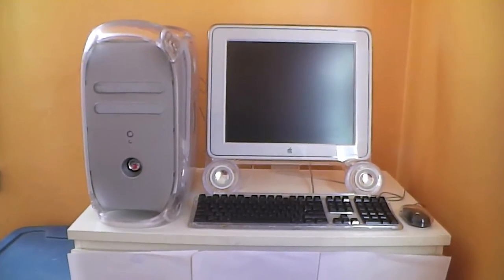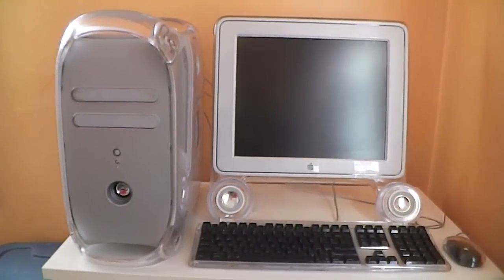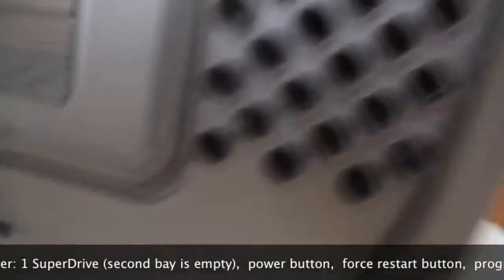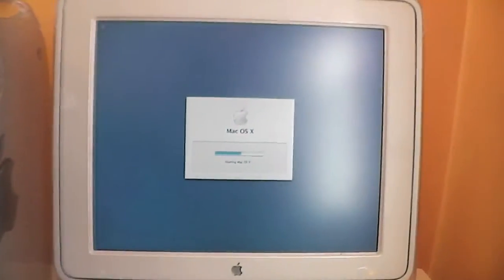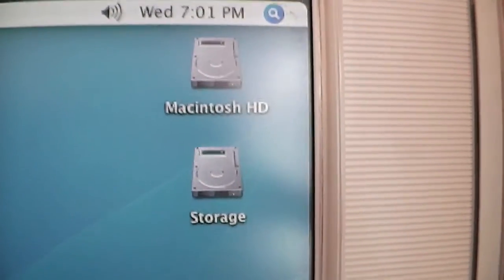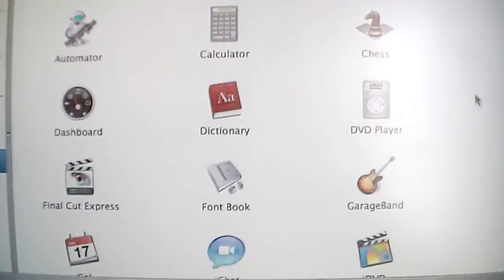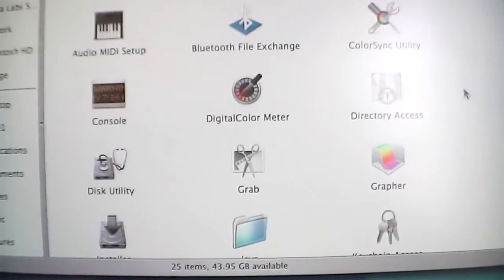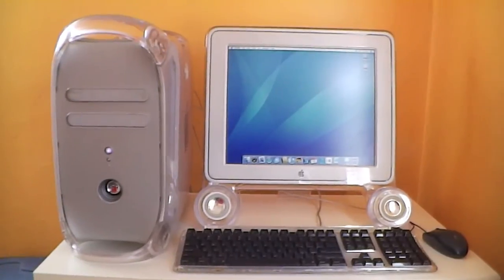2001 Power Mac G4 QuickSilver (Part 1) – Wind5387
Video Highlights:
0:00 – Intro to Power Mac G4 QuickSilver
0:58 – Port overview
2:08 – Bootup into Mac OS X and tour

This original G4 QS has an 867 MHz PowerPC G4e processor, 512 MB of RAM, and two 60 GB hard drives.

After nearly two years of Graphite Power Mac G4 towers, Apple unveiled the QuickSilver at the MacWorld NY event in July 2001 – a refresh aesthetically and technologically. Outside, it was clad in new colors and had a redesigned front panel, the most salient feature being the gaping circle towards the bottom housing a Harman/Kardon speaker – a much needed improvement over the tinny speaker on previous Power Macs. Inside, it was a speed bump to the Digital Audio model (released in January 2001) with faster versions of the PowerPC "G4e" processors introduced with that model. (The Digital Audio models represented a significant technological update to the existing Sawtooth and Mystic G4s.)

The first generation QuickSilvers were available with 733, 867, or dual 800 MHz G4e processors. Noteworthy is that the 733 MHz QuickSilver lacks a level 3 cache, meaning its performance was theoretically worse than the previous 733 MHz Digital Audio model. Additionally, the SuperDrive – first introduced with the 733 MHz Digital Audio model – was now available on the mid-range model as well as the high end. The 867 MHz version is also the oldest Mac that officially supports Mac OS X 10.5 Leopard.

It took two and a half weeks to get from New York to Philadelphia!
Oh and about that box... The previous owner hadn't even bothered to get a box that wasn't torn up and flimsy, so instead they literally taped it up with duct tape and clear packing tape. I should have taken a picture just so you could see how I saw it when it arrived at my front door! When I tried to lift it up to bring it to my room, the bottom of it almost fell out, meaning that the Power Mac G4 QuickSilver, Apple Studio Display, Pro Speakers, and Pro Keyboard would have fallen out right on to my hardwood floor. Luckily that didn't happen.

So when I opened the box (which was very easy considering the poor condition it was in), there I find a bunch of "popcorn" foam, newspaper, and even plastic shopping bags as the packaging. All of the contents looked like they we're literally tossed inside like a basketball tossed into a hoop, since the G4 was sitting on its side, the display was upside down and leaning on the side of the flimsy box, and the speakers and keyboard were sitting under all of that. Some of the popcorn foam was inside the Power Mac G4 QuickSilver, so I took an extra 20 minutes carefully taking all of the foam out of the inside, and all around.

I got really nervous when I did all this because I thought I had bought a scam computer on eBay, but it fired right up when I plugged it in. It ran extra slow because the previous owner installed Norton anti-virus software (on a Mac), which is unnecessary. In addition, the Pro Speakers weren't putting out any sound, and it would freeze on bootup sometimes. After I uninstalled it, none of that happened, which demonstrates why anti-virus isn't necessary on a Mac. Before I uninstalled it, all I got was warning messages from that program saying "You need to update now!" and "Your computer is extremely vulnerable to viruses!" It made me feel like I was using a Windows XP machine!  Macs are practically invincible as it is when it comes to viruses. Yes, OCCASIONALLY, a Mac can get a virus, however, they aren't really bothered by those viruses and aren't 100% vulnerable to them *anyways*. Windows, on the other hand, DOES require anti-virus software, and it isn't a surprise to hear that one of those got a virus since they are so vulnerable!

I WAS working on installing Mac OS X Public Beta, and everything went terrible. The install disc (which was actually on a USB drive) ended up wiping the hard drive and now I have the folder with the flashing question mark every time I try to start it… I bought the official OS X Public Beta install disc on eBay, and unfortunately that didn't work, either.

Rather embarrassingly, I found out that the QS wasn't made to boot up into the Public Beta because it was introduced in July 2001 — 3 months after the official release of Mac OS X Cheetah.

Price when new: $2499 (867MHz G4e, 128MB RAM, 60 GB HDD, SuperDrive)
"Pro create. Introducing the new Power Mac G4."

Power Mac G4 QuickSilver information from Mactracker.